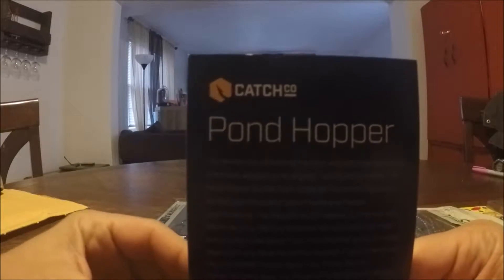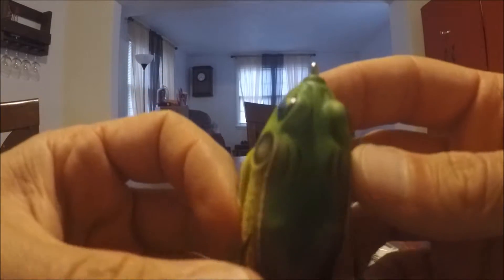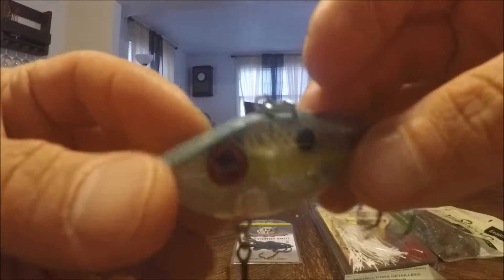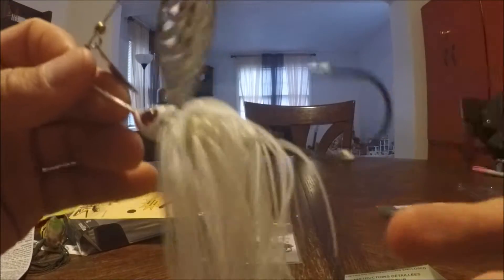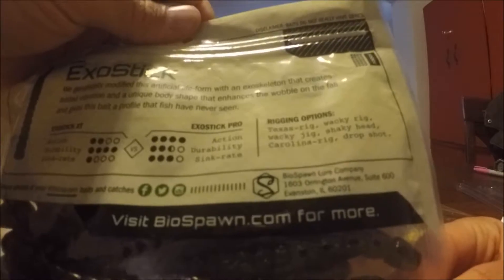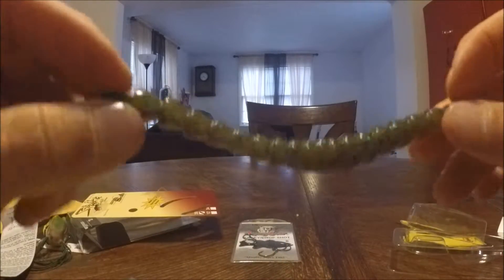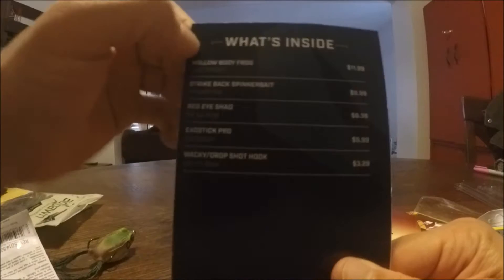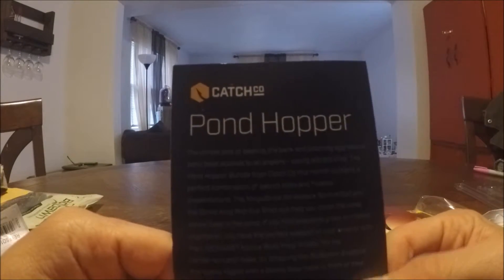MTB Pond Hopper Box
Review and unboxing of Pond Hopper Box from MTB. The Box goes for $25